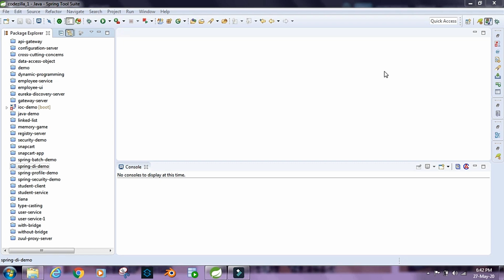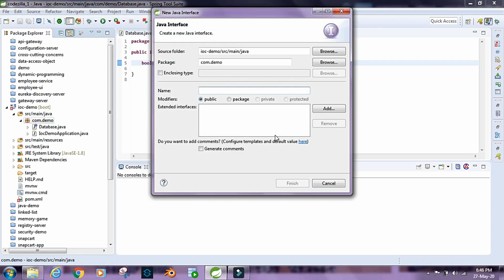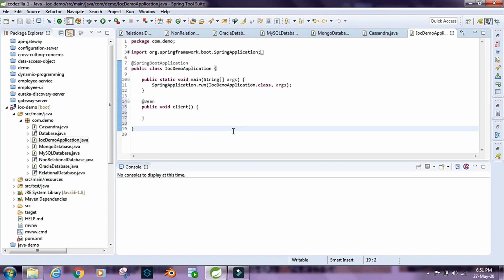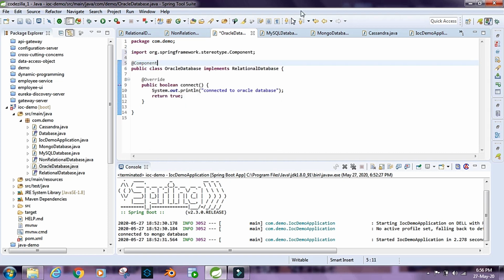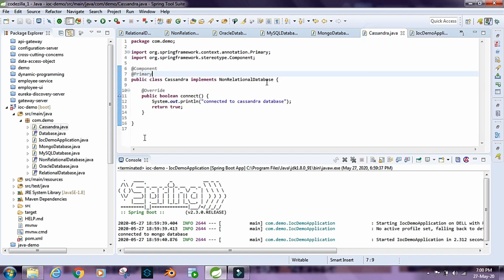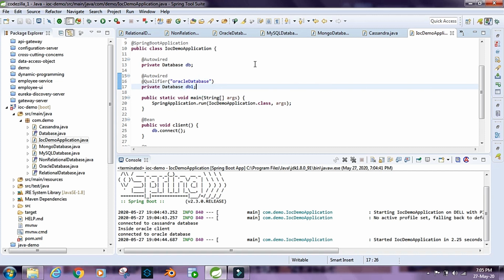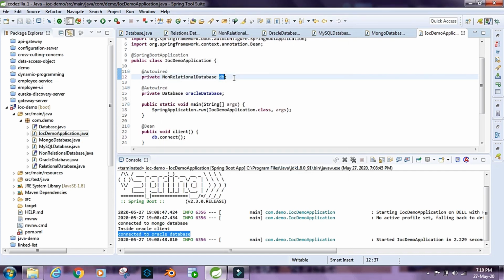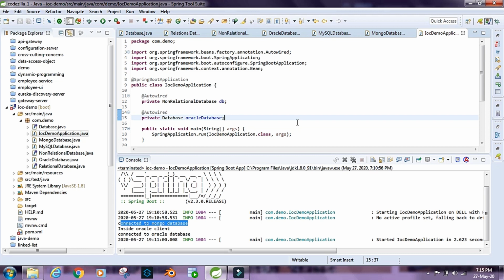Chapter 4 - Dependency injection and inversion of control | spring dependency injection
Hello everyone! This is Shankha and welcome to chapter 4 of the spring tutorial for beginners. In this chapter we are going to learn about dependency injection and inversion of control.

Looking to master algorithms to crack a coding interview? Check this out: